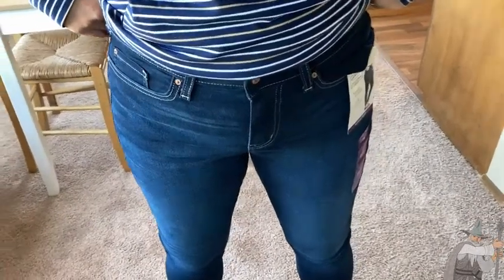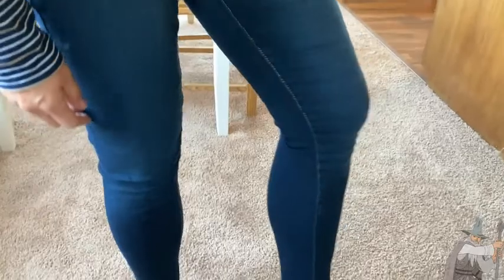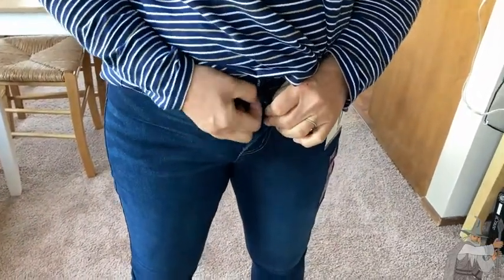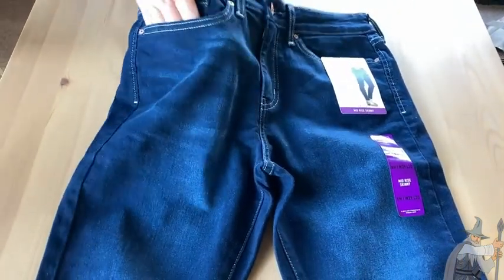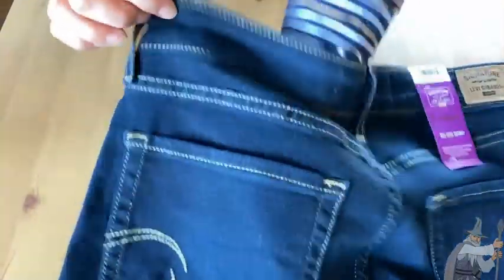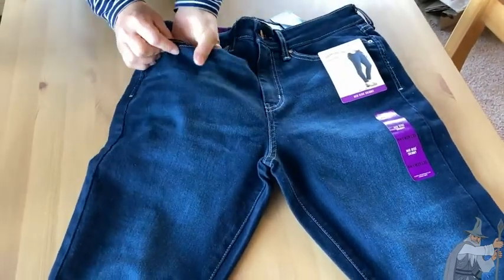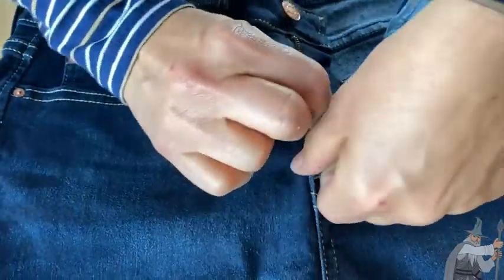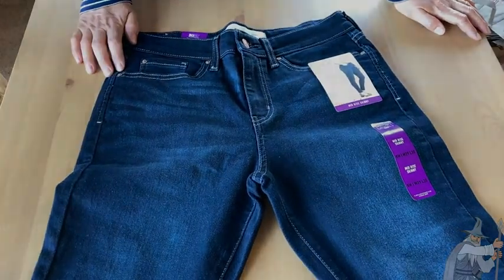Levi's Skinny Jeans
In this video I talk about some very nice jeans. These are Levi's Skinny Jeans. I hope this video is helpful to you.

Here are some nice jeans